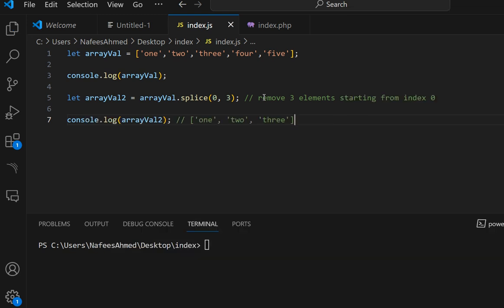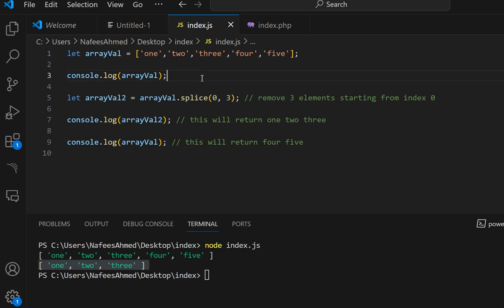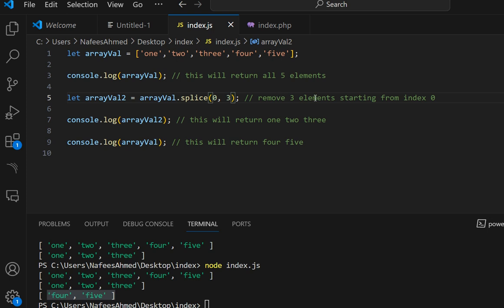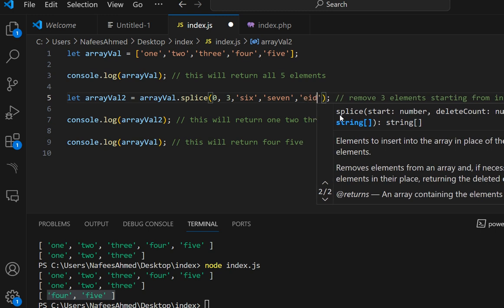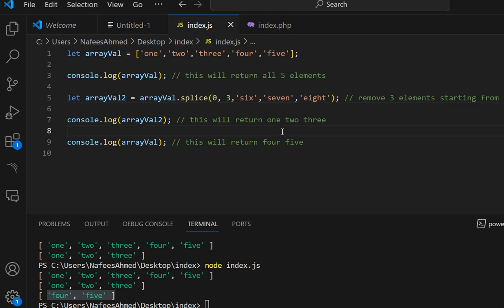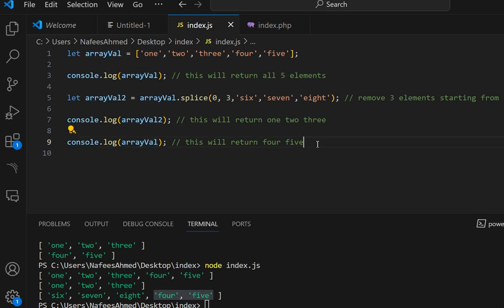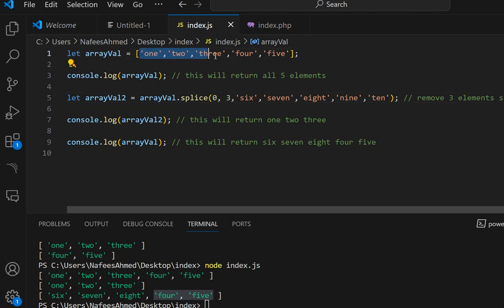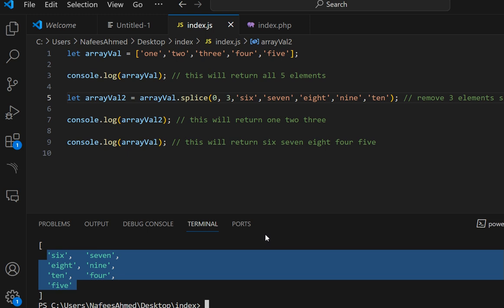How to Remove and Insert Elements in an Array with JavaScript array.splice()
Welcome to our JavaScript tutorial on using the array.splice() method to remove and insert elements in an array! In this video, you'll learn how to effectively manipulate arrays by removing, adding, and replacing elements using the powerful splice function.

What You'll Learn:
The basics of the array.splice() method.
How to remove elements from an array at specific positions.
How to insert new elements into an array at specified indices.
How to replace elements in an array using splice.
Why It's Important:
Mastering array manipulation is crucial for any JavaScript developer, as it allows you to handle data more efficiently and write cleaner, more maintainable code.

In This Tutorial:
Step-by-step examples of using splice to remove elements.
Detailed explanation of inserting elements at desired positions.
Practical examples demonstrating the versatility of the splice method.

Let's dive into array manipulation with array.splice() and enhance your JavaScript skills!